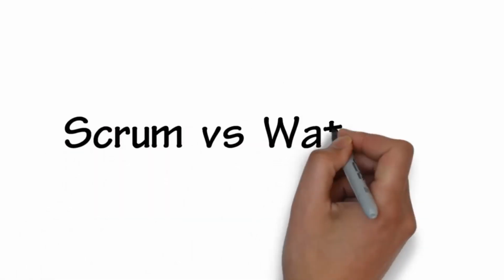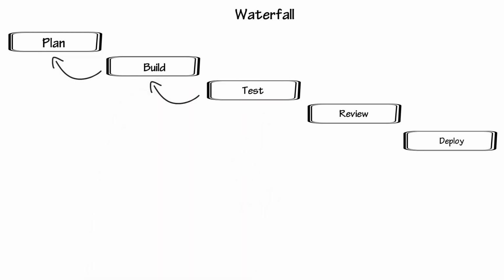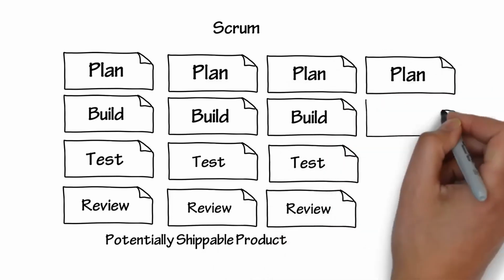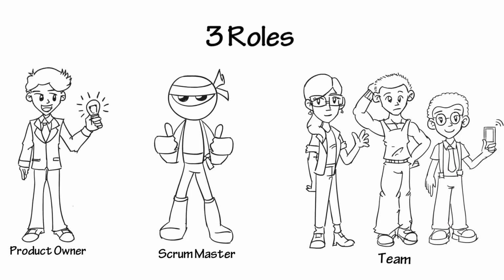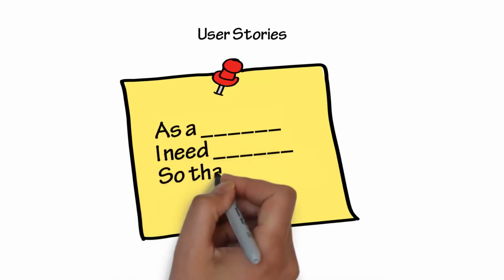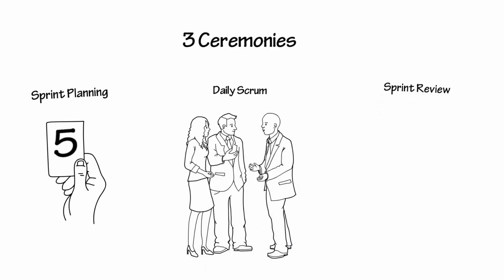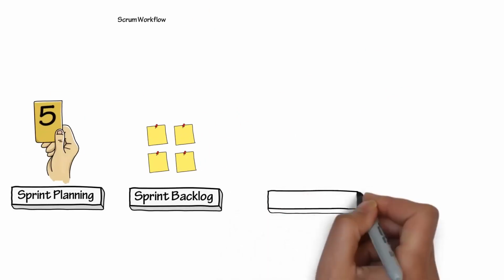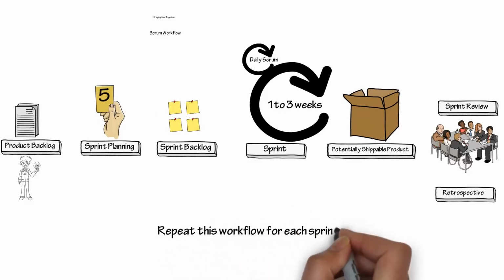Lecture 05 (1): Agile Methodology SCRUM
Lesson 5: Agile Methodologies _ Scrum
a. What is Scrum
b. Scrum Phases
c. Understand the Scrum  values

Expected Learning Outcome
a. Understand the Phases
b. Understand the Scrum Practice